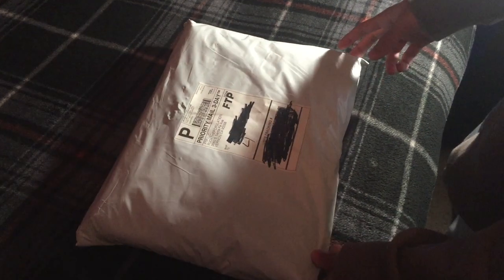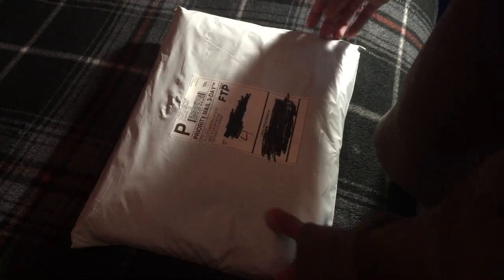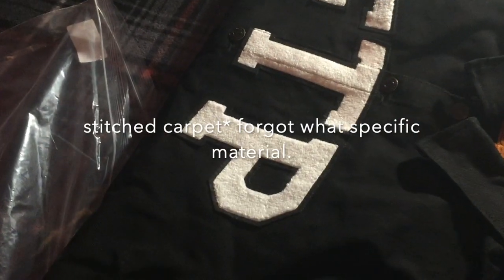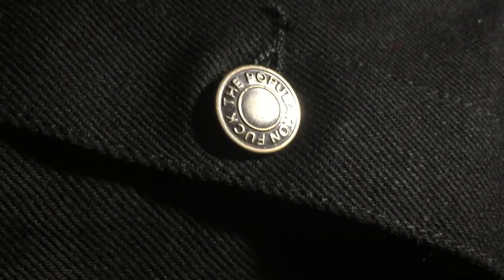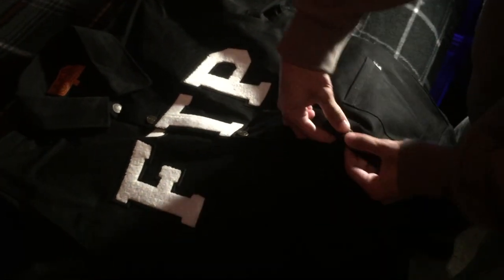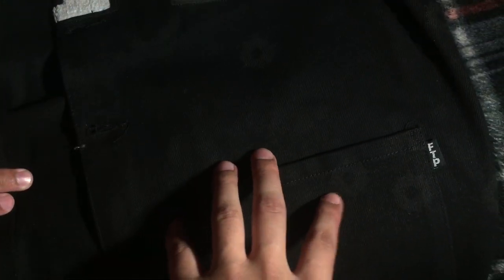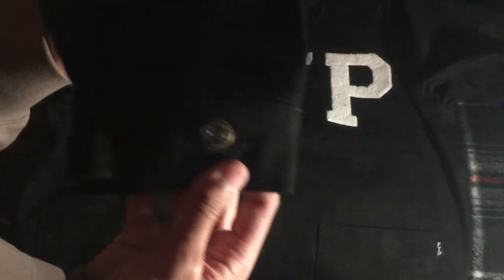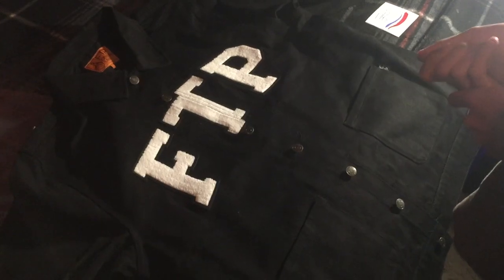FTP "BULLET PROOF” DENIM JACKET UN-PACKAGING/REVIEW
hope you enjoyed my ftp unpacking & review, if you have any questions for me just let me know.
 thank you for checking out the video! I wish you positive energy

beat used (prod.LVMINE) ayce comet type beat “cloud”

rainbow six siege tips to help you become a better player & my opinion on the best console sensitivity video link :

 I Appreciate all of you so much, Always be positive !

 Go check out the other videos yo